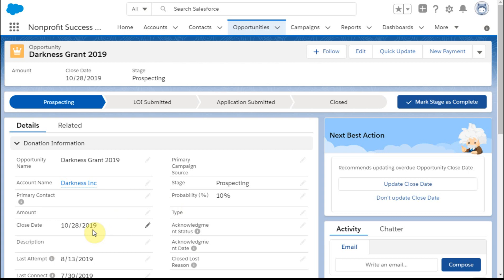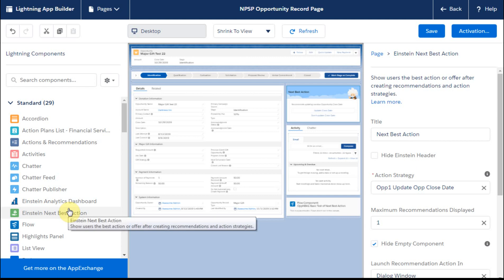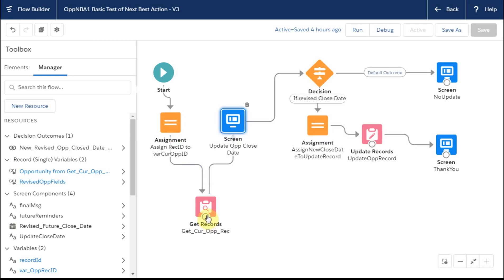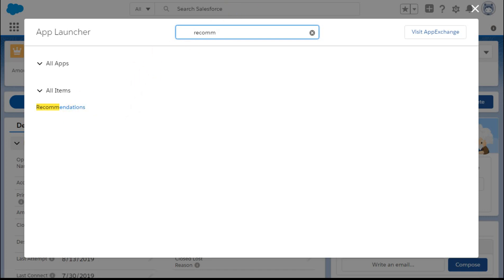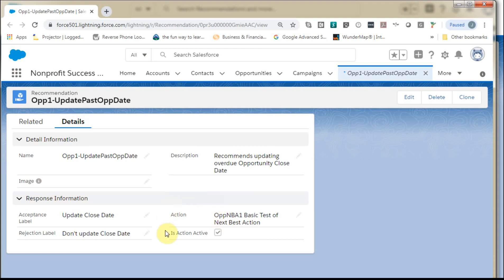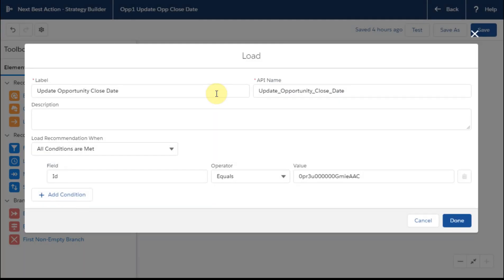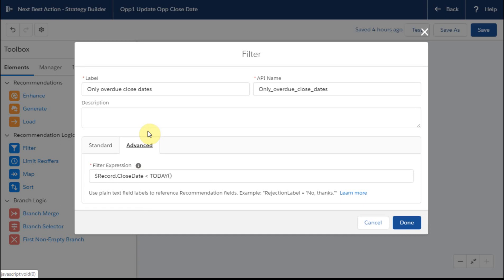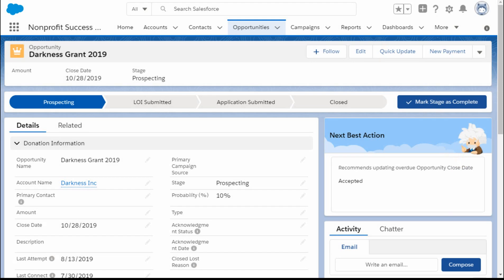Einstein Next Best Action: Simple, Complete Example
Very simplified example of Einstein Next Best Action (no additional fees in Nov'19.) For Strategy Builder (in this case, Opportunity is the "Object where recommendations display")  you need to have a Recommendation (Salesforce Standard Object that populates the Lightning Component that is the user interface.) The Recommendation also calls a Flow. From this very basic example, you can build more complex strategies (and access more AI based features and APIs) but definitely worth testing (and using!) this standard process to surface and allow users to decide whether to update Close Dates that are in the past - an interesting option for a passive validation rule - actually just a highlighted suggestion!